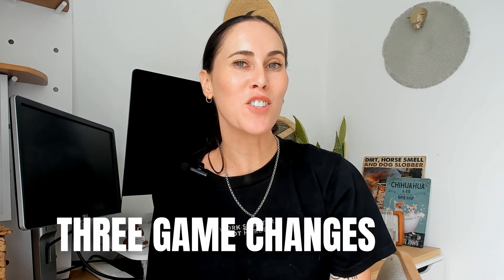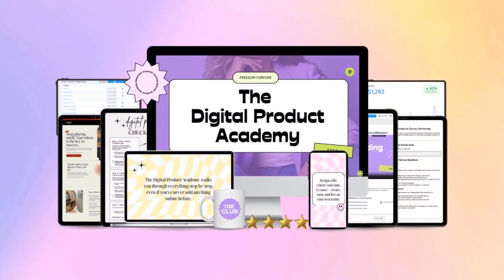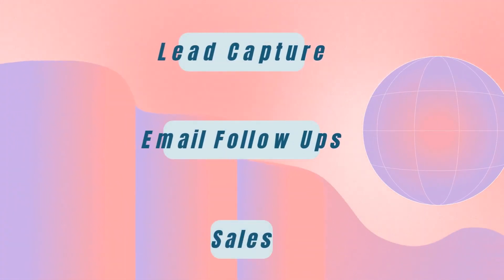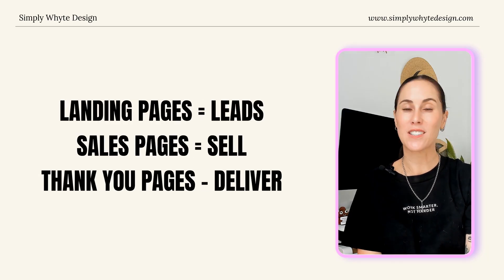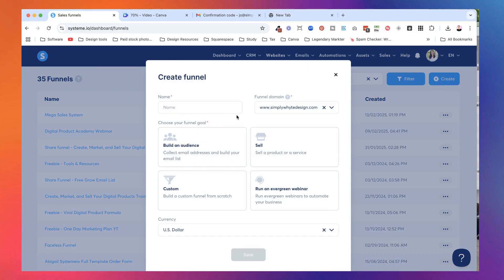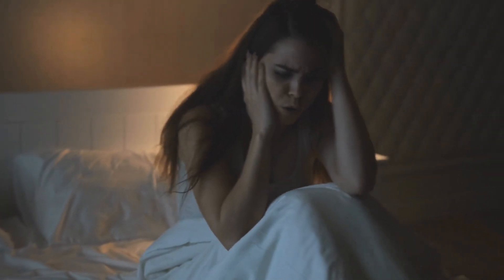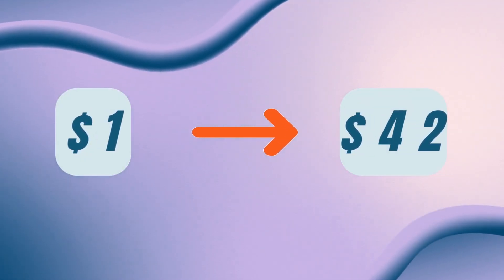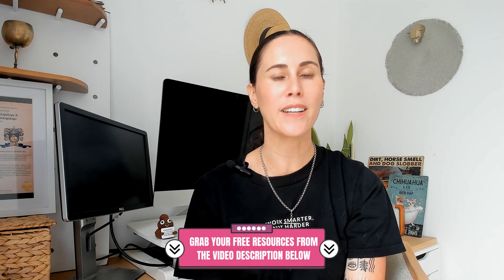How to Automatically Sell Digital Products Without a Website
In this video, we'll dive into how to automatically sell digital products without the need for a traditional website.